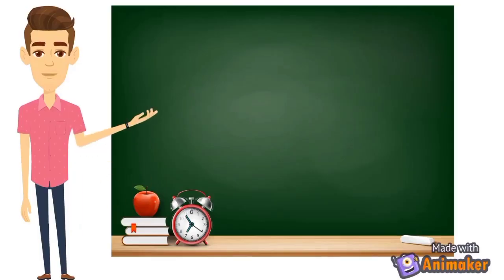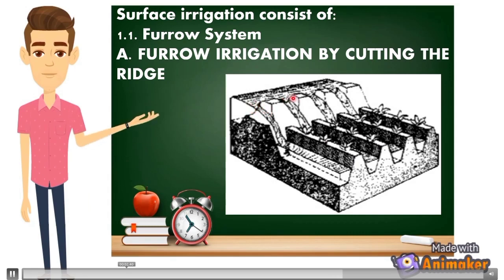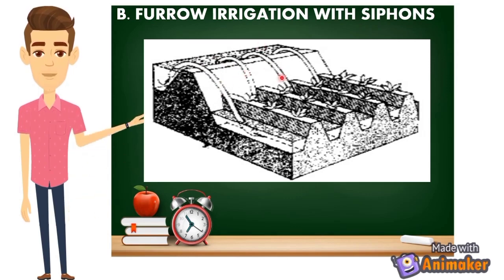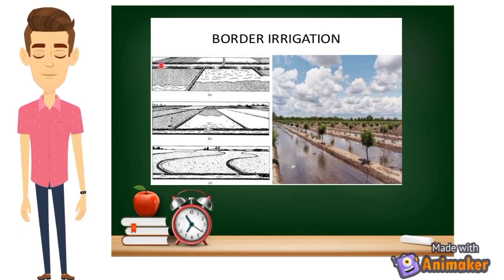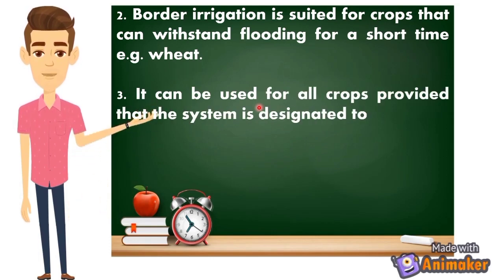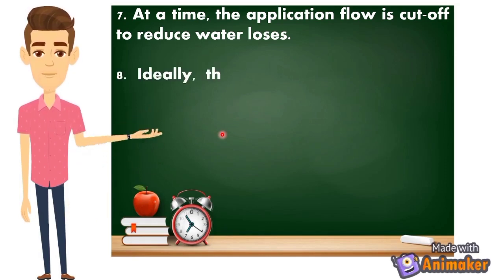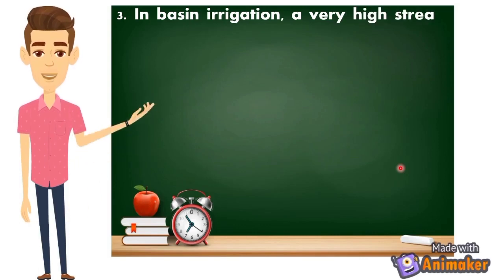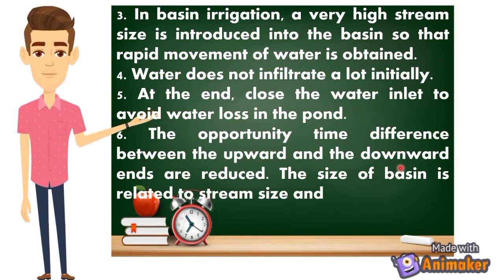Module III | Surface Irrigation System | Part II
This video was made to discuss Surface Irrigation System.